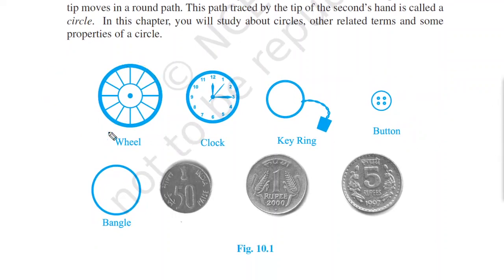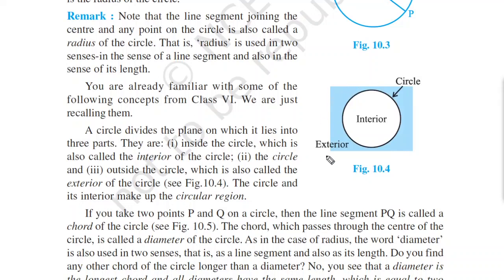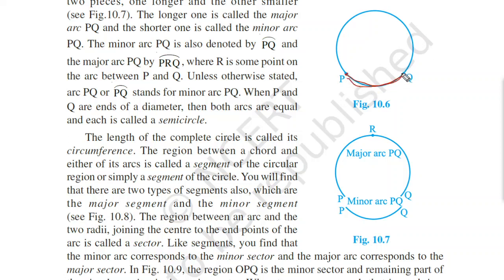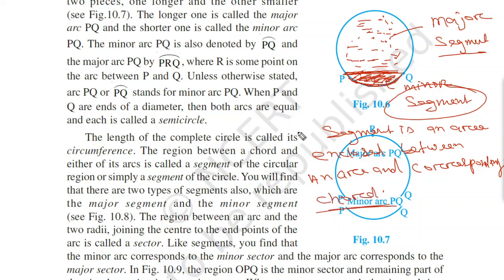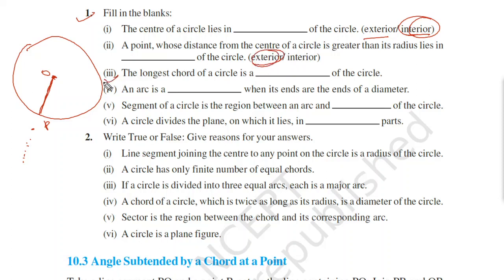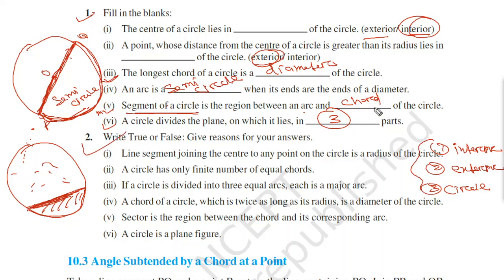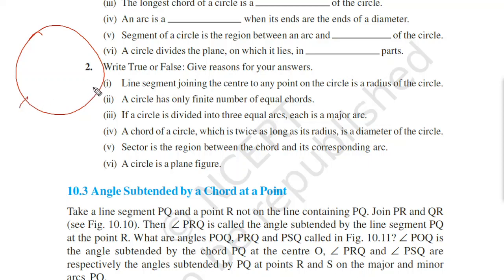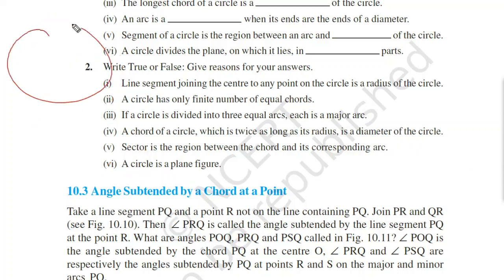class 9th chapter 10 circles exercise 10.1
chapter 10 circles exercise 10.1
question number 1 and 2
10.2 Circles and Its Related Terms: A Review